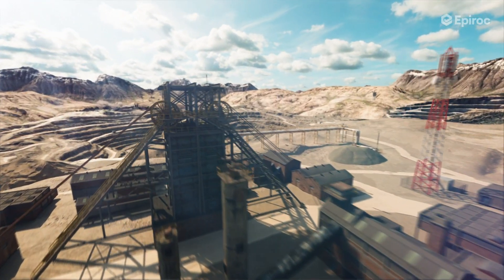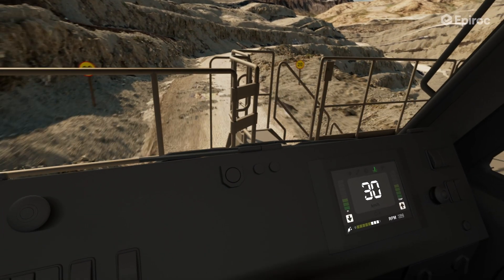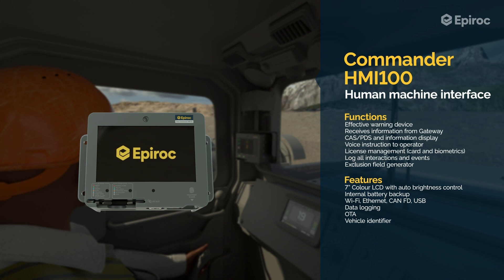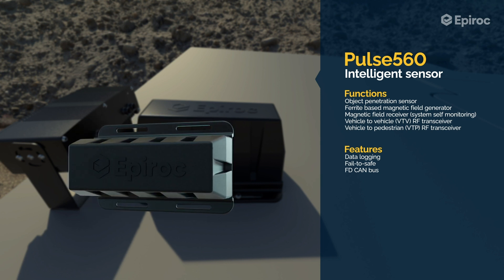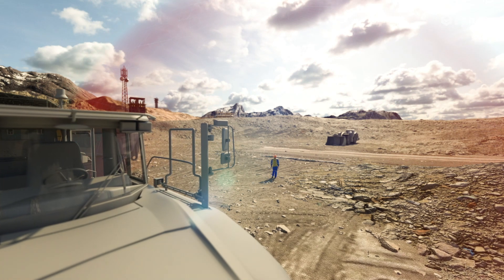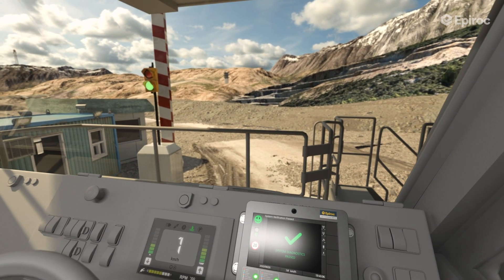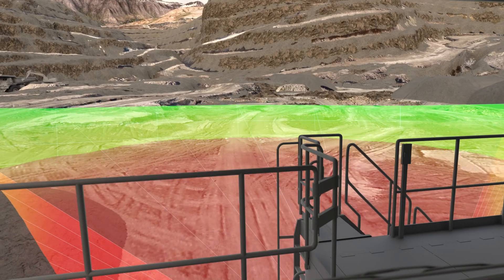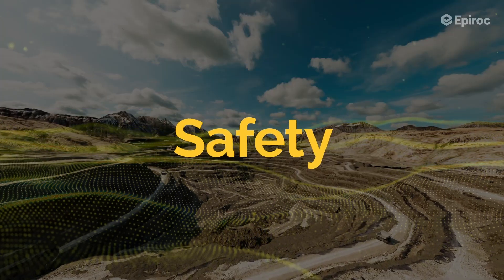Titan CAS: Surface mining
Titan is a robust and modular Collision Avoidance System (CAS) from Epiroc, for surface and underground mining that detects and alerts vehicle operators and pedestrians of each other's presence, upgradable up to EMESRT Level 9, increasing awareness and saving lives.